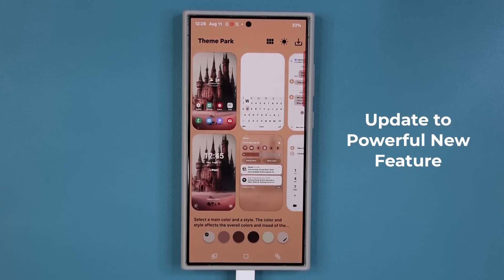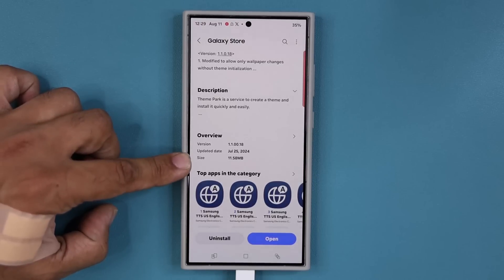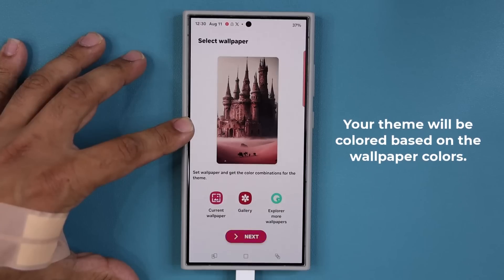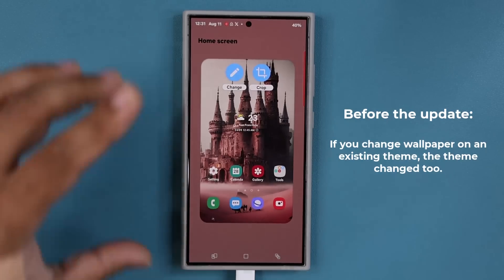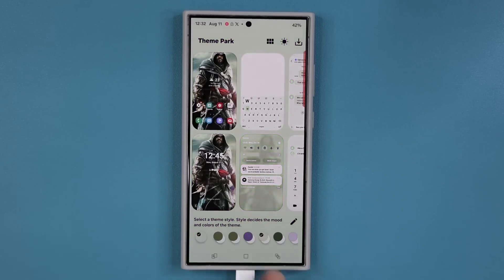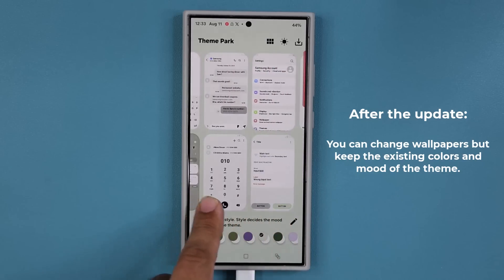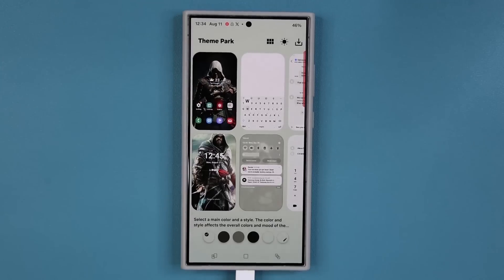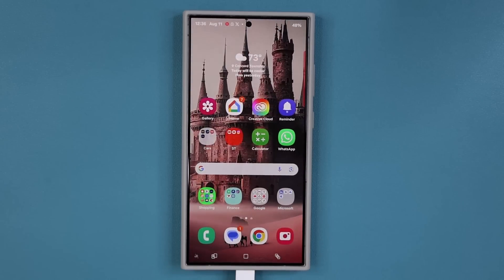New Samsung Update Adds Powerful New Feature to Galaxy Phones! - What's New?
A recent update to the good lock app for the theme park module adds a powerful new feature that enhances the customization capabilities for your Samsung Galaxy Smartphones.